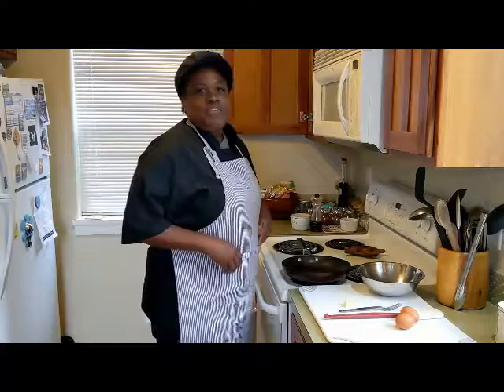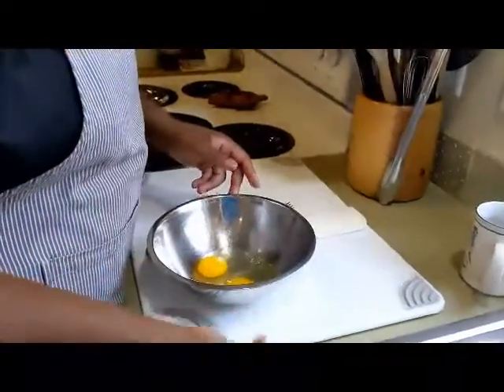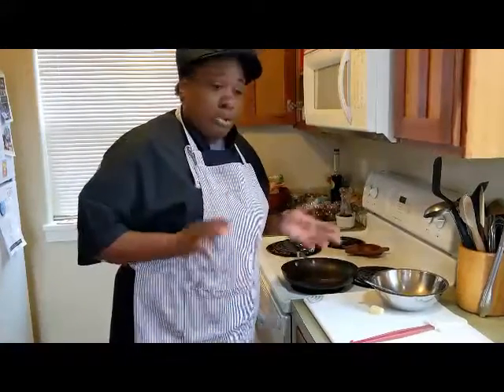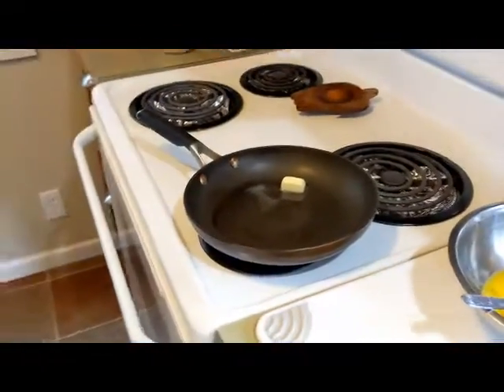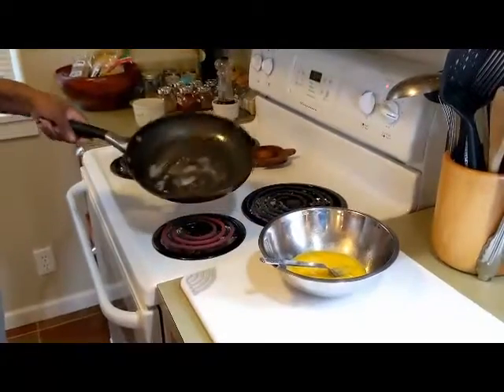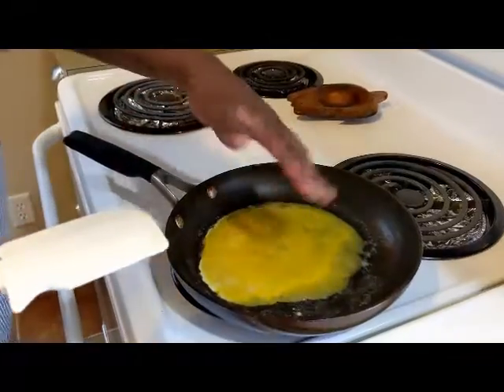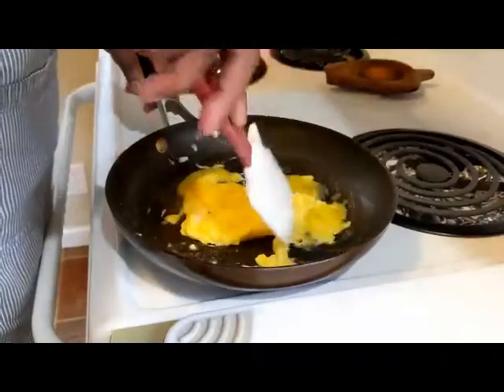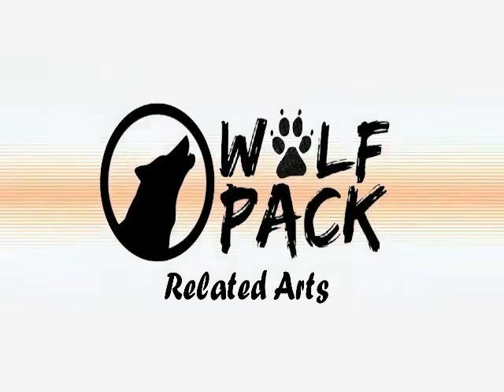ChefT How To Make Scrambled Eggs